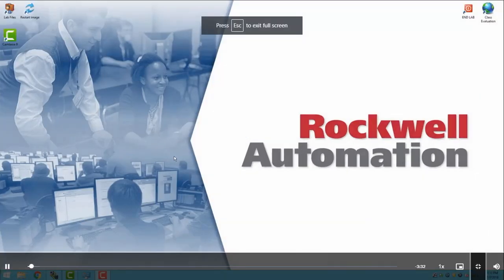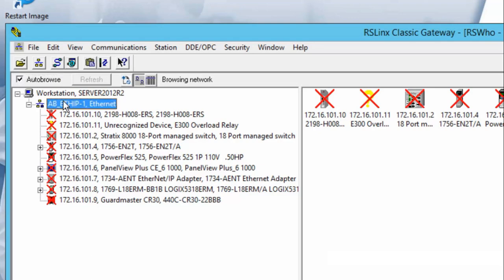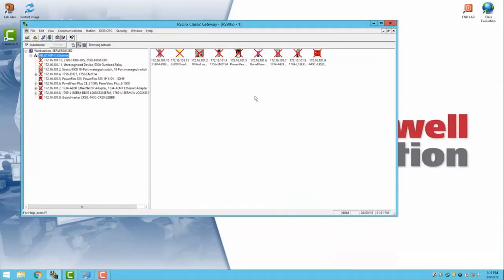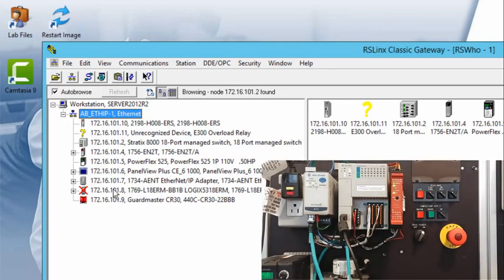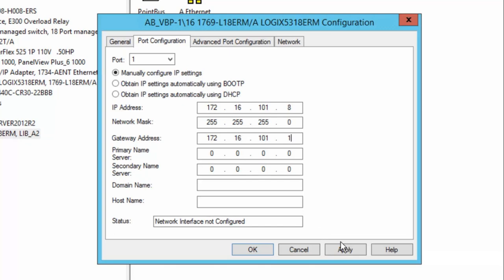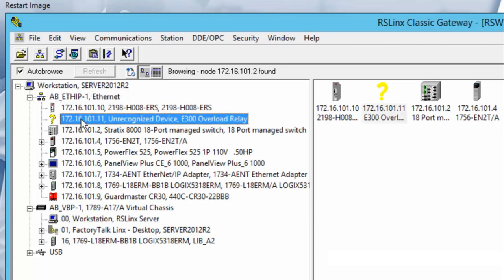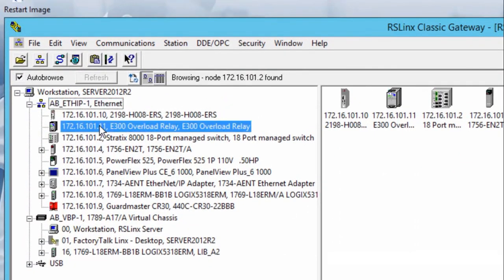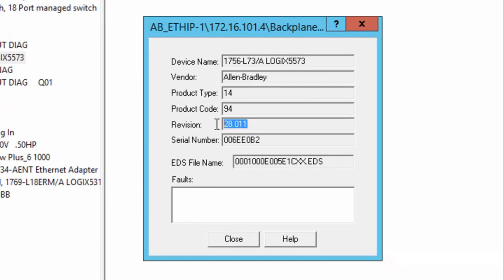#12 Verify Communication || PLC TRAINING || RA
Verify Communication.